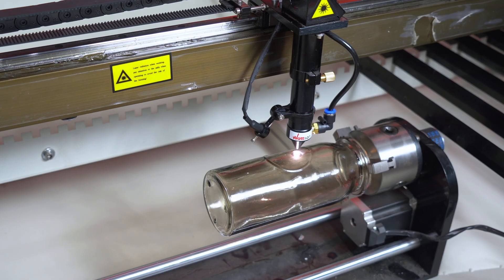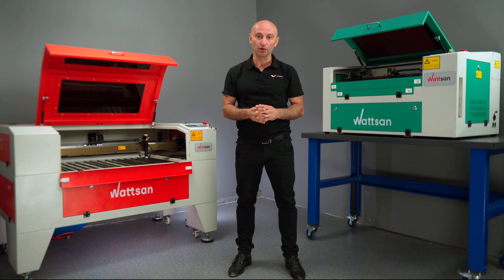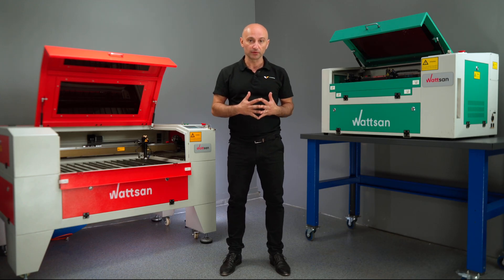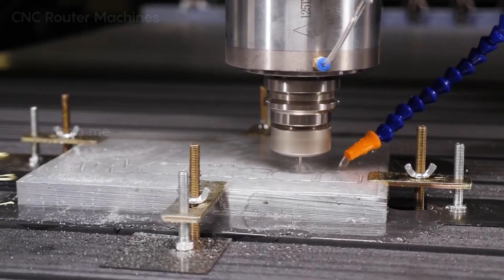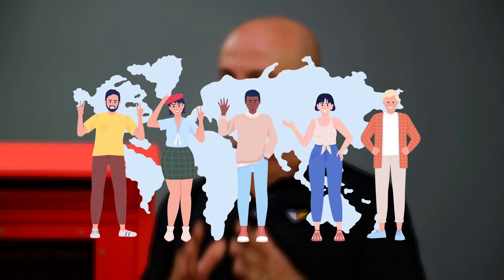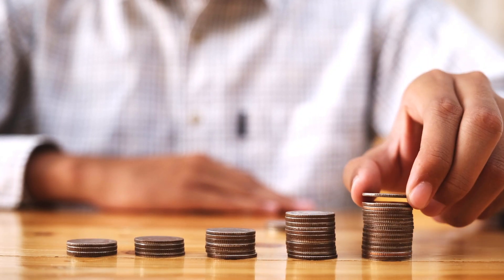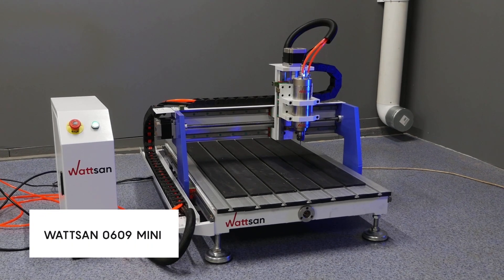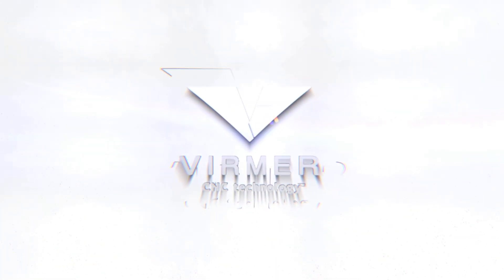5 CNC Machine Myths to Bust! Separating Fact from Fiction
Hi! This is Virmer! Are you letting myths guide your decisions when it comes to CNC machines? In today's video we take a look at five common misconceptions that could be misleading you when choosing the right machine for your needs.

We’ll explore: 1️⃣ Why the details matter more than you think when it comes to machine performance. 2️⃣ The importance of a steady bed for CO2 lasers. 3️⃣ The truth about 2-in-1 machines and why they may not be the bargain they seem. 4️⃣ The hidden costs and risks of buying CNC machines directly from manufacturers abroad. 5️⃣ Why investing in quality equipment is crucial for serious business success.

Think you know it all? Stick around and see if we bust any myths you believed in.

00:00 Introduction
00:26 First myth. All CNC machines are the same
01:26 Second myth. CO2 laser doesn't need a steady bed
02:10 Third myth. A 2-in-1 laser and milling machine performs the same functions as two separate machines
03:38 Fourth myth. Buying directly from China is more profitable
03:54 Cons of buying directly versus through a dealer
04:43 Pros are there when purchasing from a supplier
05:26 Fifth myth. It’s best to get a chipper machine to start up the business
06:40 Conclusion
07:12 See you in the next video!